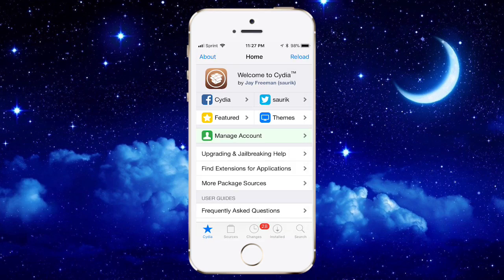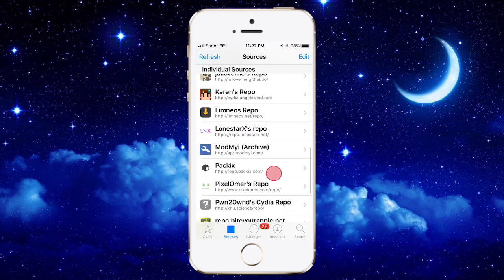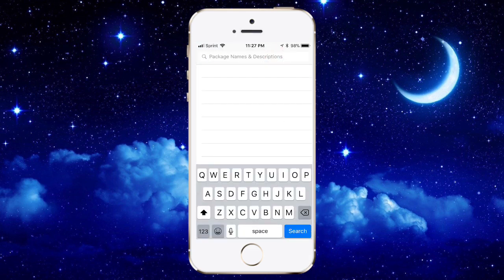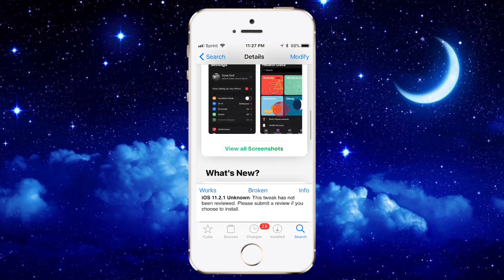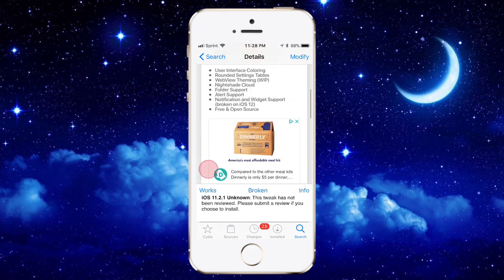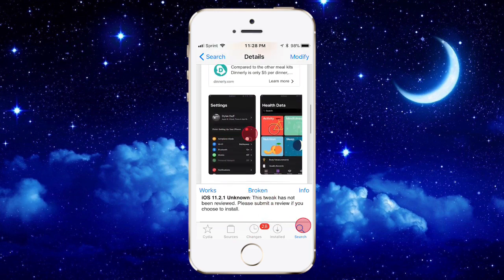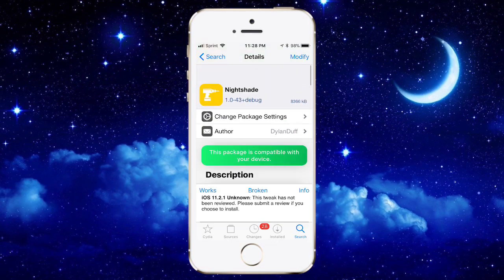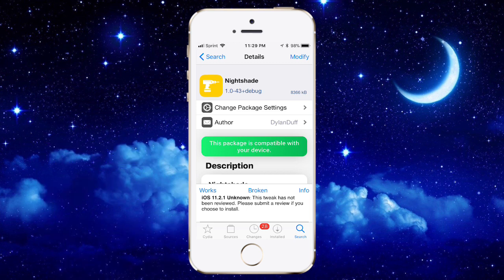How to Get FREE Full Dark Mode iOS 12 - 12.1.2 Jailbreak Tweak (Unc0ver Jailbreak)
In this video I show you how to get dark mode for iOS 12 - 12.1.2 using the unc0ver jailbreak for free. Pretty cool tweak! Definitely go check it out!!

Tweak name: Nightshade

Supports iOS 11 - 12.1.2